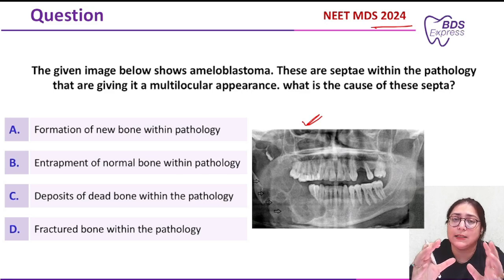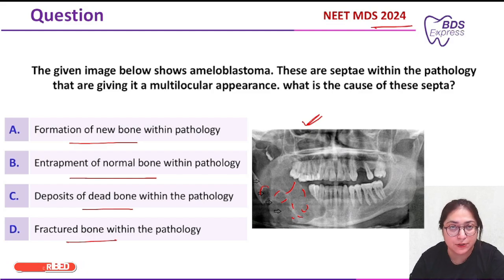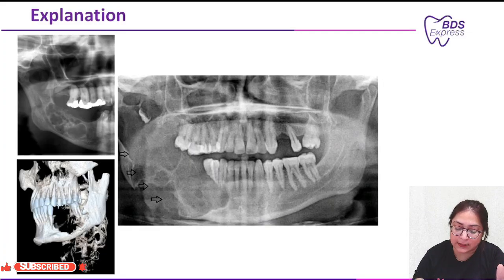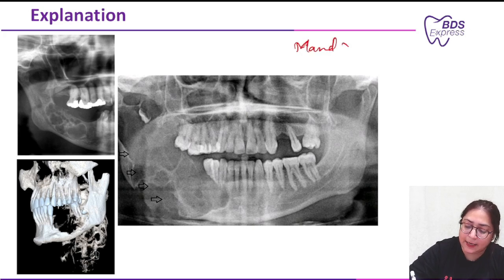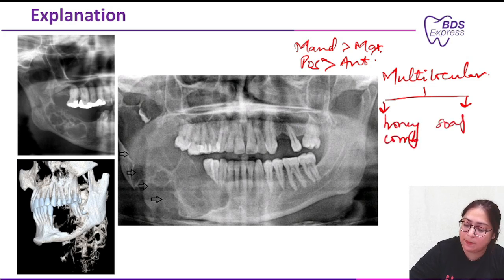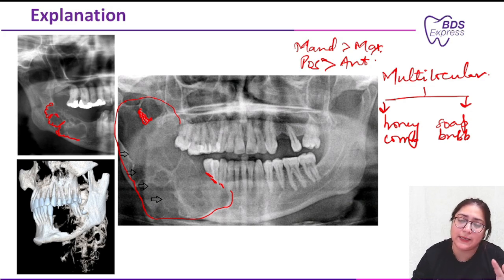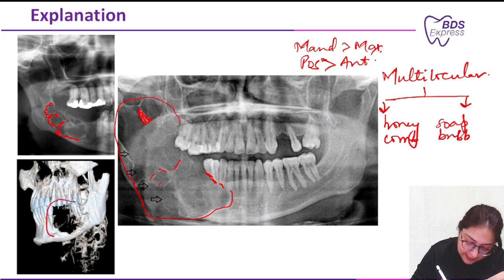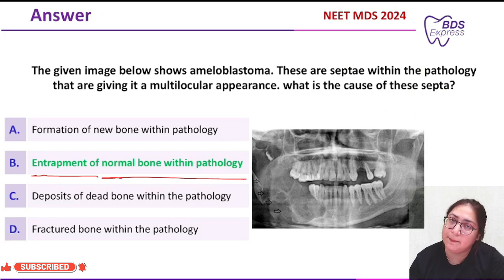NEET MDS 2024 OMDR : Ameloblastoma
To Buy From Amazon / Flipkart

In this video, we discuss a critical clinical OMDR question for NEET MDS 2024 aspirants:  Ameloblastoma

Ameloblastoma Case Study | Radiographic Features & Multilocular Appearance | Medical Question Solving

In this in-depth video, we explore the case of Ameloblastoma, a rare but significant odontogenic tumor, and its radiographic presentation. Perfect for students preparing for NEET MDS, BDS exams, or other medical/dental entrance tests, this video breaks down the multilocular radiolucency patterns seen in these tumors and their clinical implications.

💡 Key Features Discussed:

Multilocular Radiolucency: Understanding why the tumor exhibits a multilocular or "soap bubble" appearance on radiographs.
Root Resorption: The effect of ameloblastoma on adjacent teeth and its characteristic smooth root resorption.
Cortical Expansion: Analysis of buccal and lingual cortical expansion due to the tumor's growth.
Tooth Displacement: How the tumor causes displacement of teeth within the jaw.
Radiographic Characteristics: Detailed explanations of honeycomb and soap bubble patterns and thinning of the lamina dura.

This high-yield topic is essential for NEET MDS and Dental students, covering crucial concepts that frequently appear in exams.